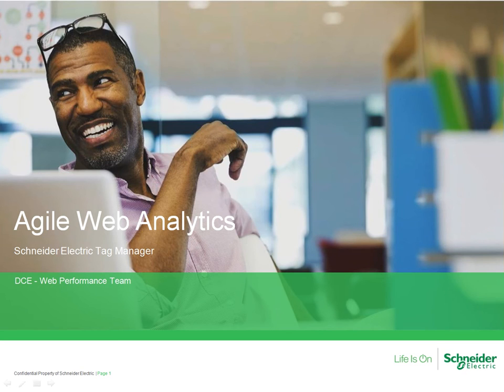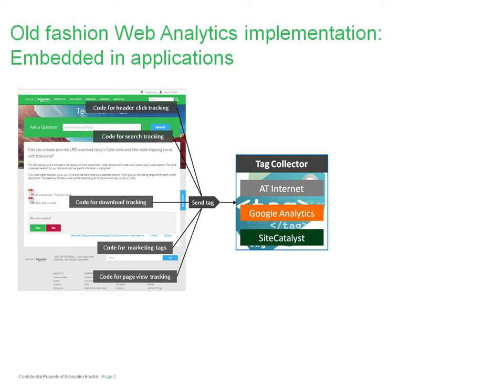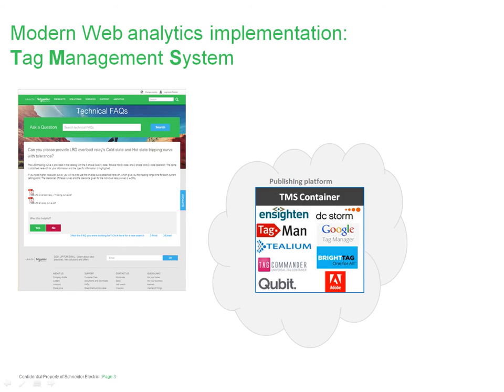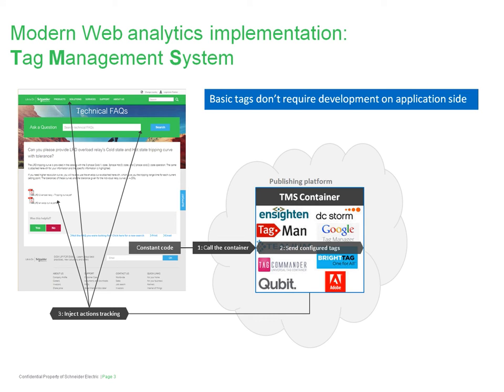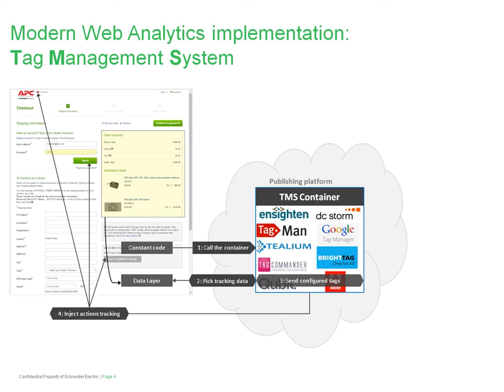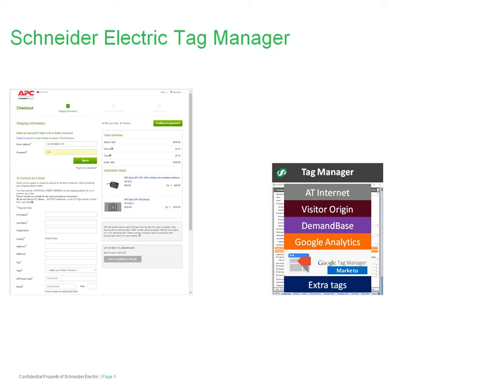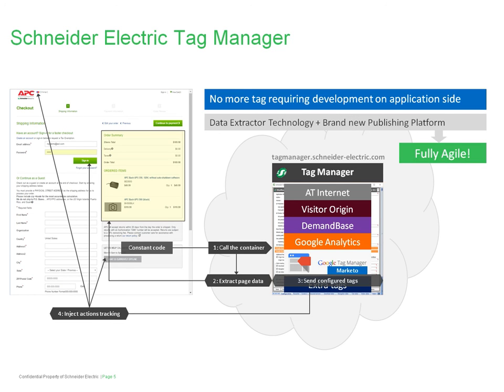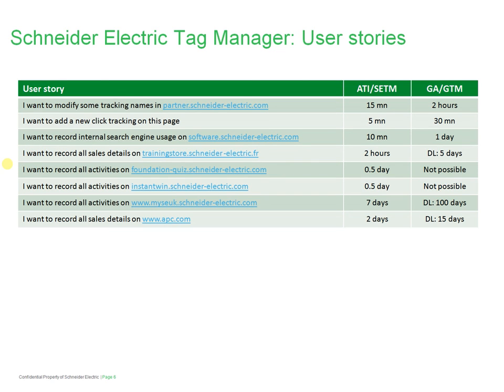Agile Web Analytics - Schneider Electric Tag Manager